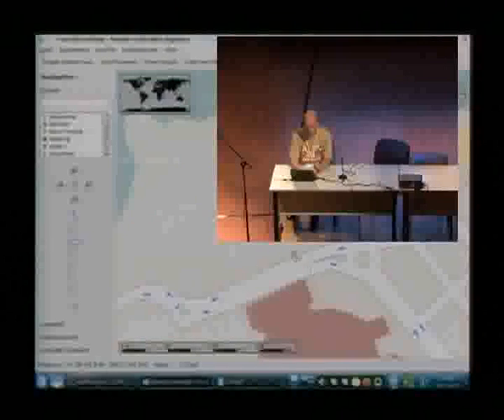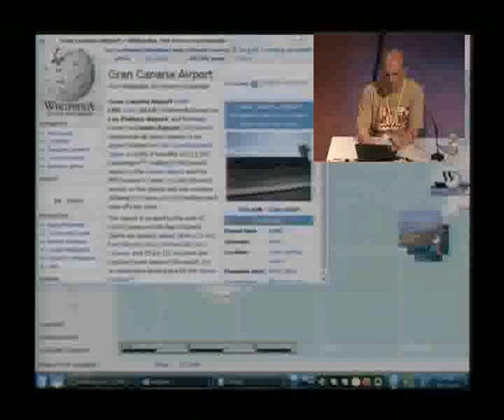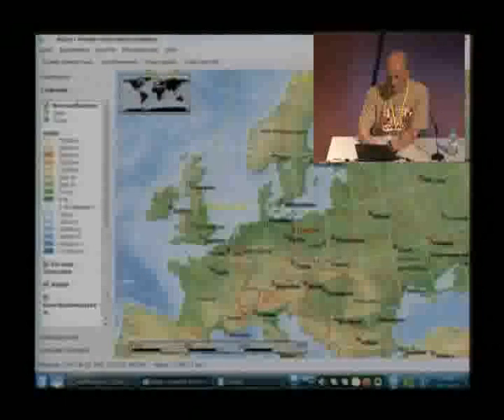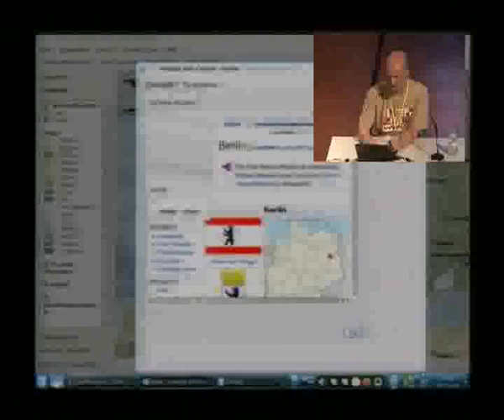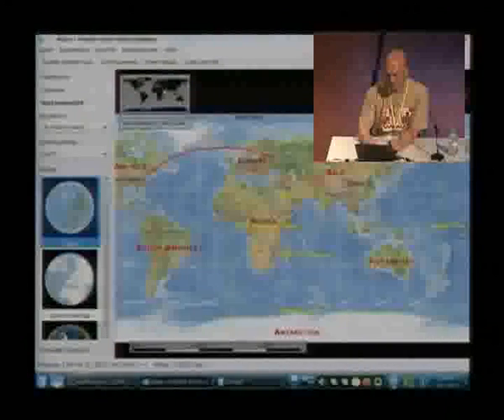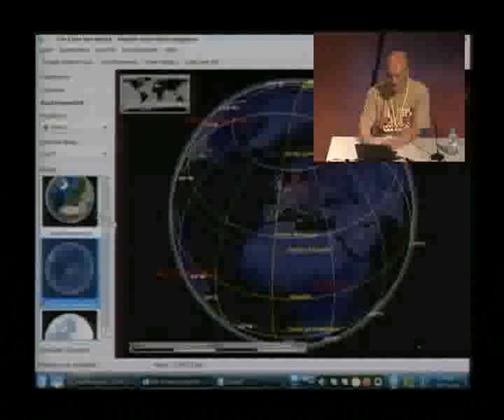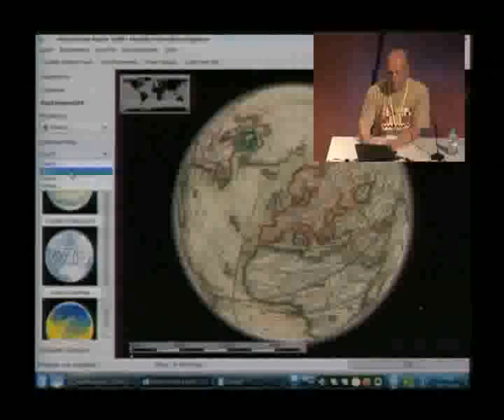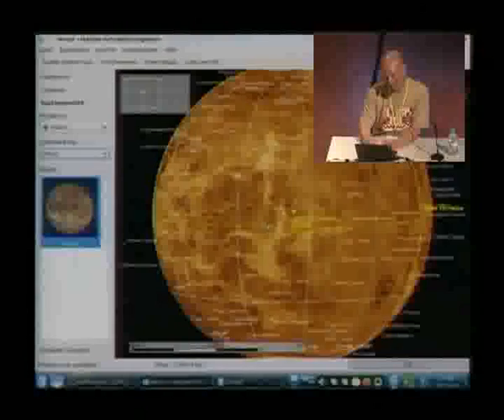Marble - Atlante Mondiale per KDE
Un estratto del talk su Marble di Torsten Kahn al summer google code 2009, che mostra le caratteristiche principali del programma che utilizza OpenStreetMap, Wikipedia, e Flickr.